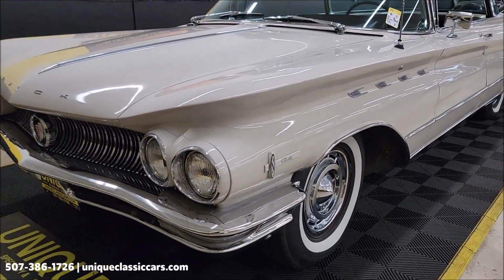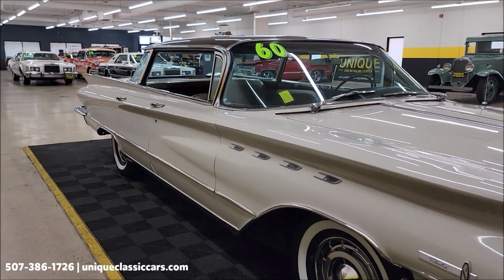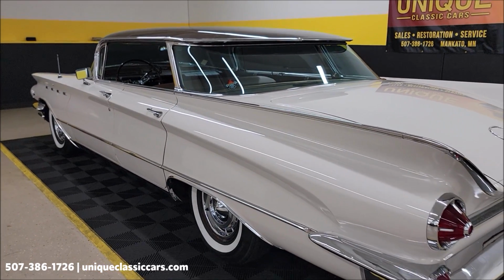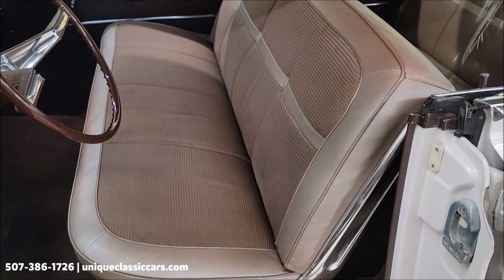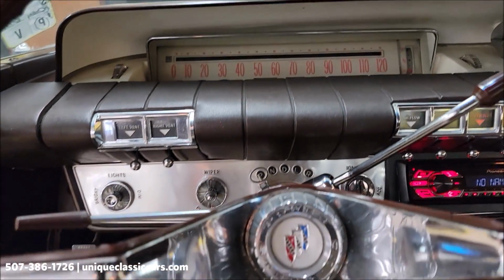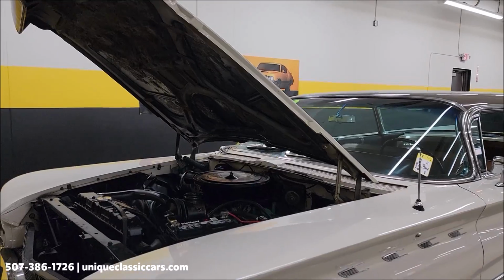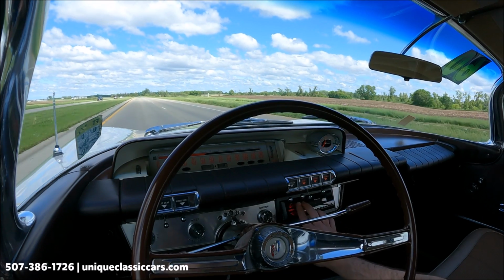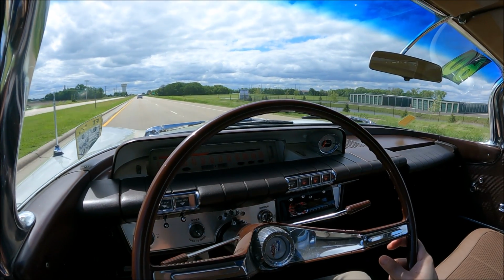1960 Buick Electra Flat Top 4dr | For Sale - $34,900